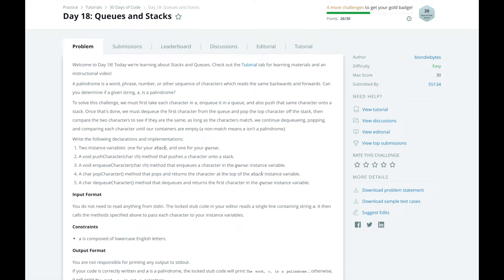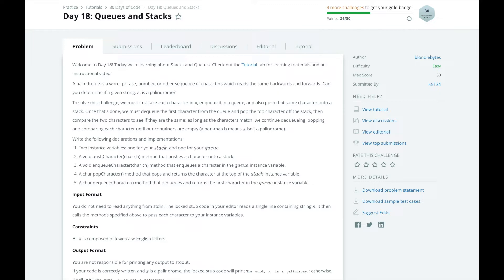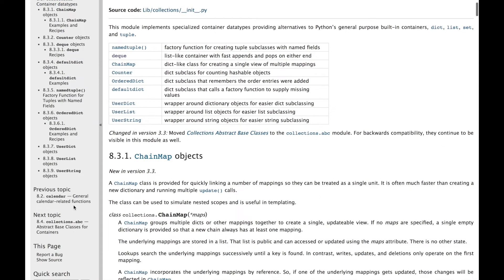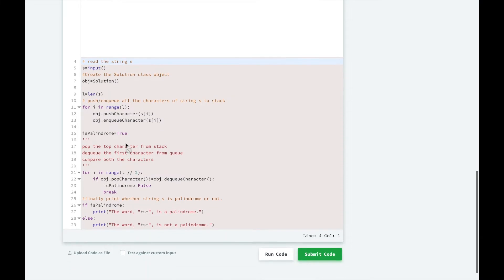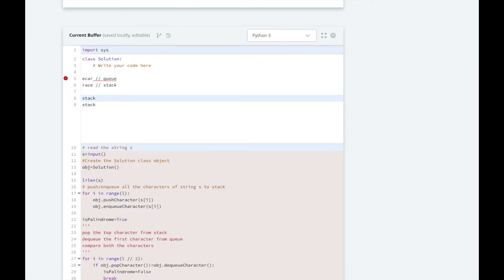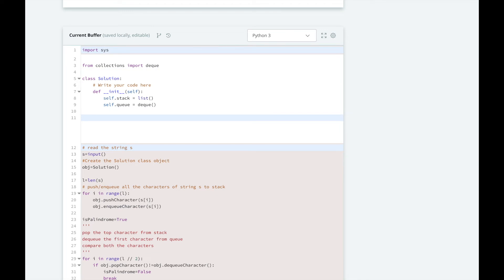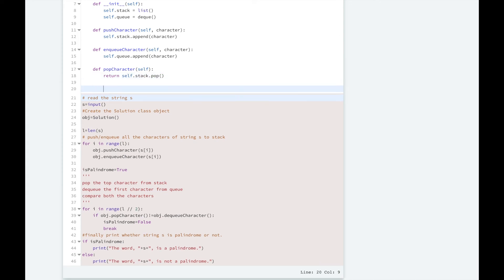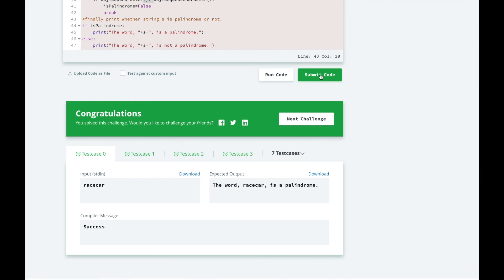HackerRank Day 18 Stacks and Queues | Python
In Day 18, we will learn about stacks and queues. You can read more about Python’s native queue package